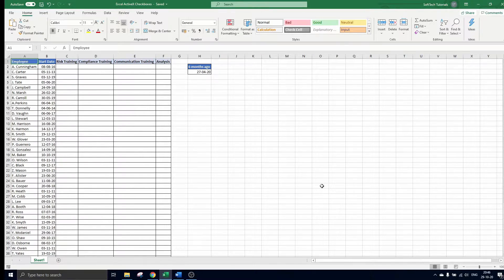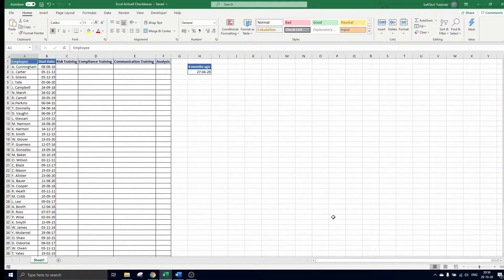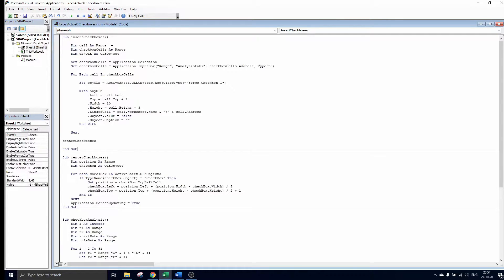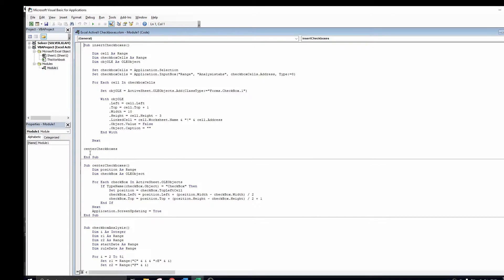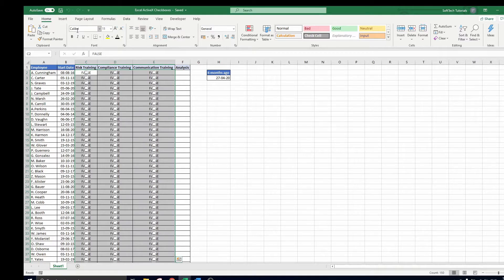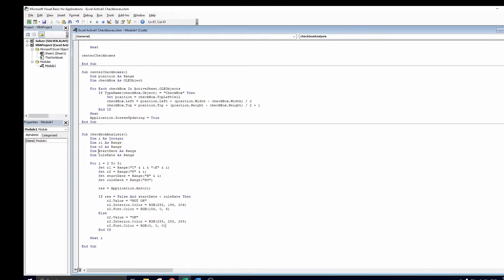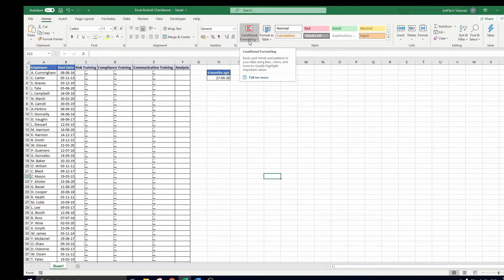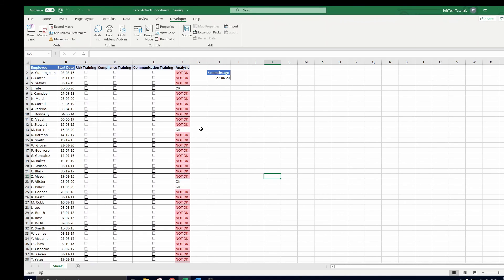Excel ActiveX Checkboxes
Introduction 0:00
developer tab 0:36
Insert Checkboxes 1:13
Center Checkboxes 2:54
Checkbox Analysis 3:37

Below you can find the VBA codes that we used in this Excel ActiveX checkboxes tutorial:

Insert Checkboxes Code:

Sub insertCheckboxes()

    Dim checkboxCells As Range
    Dim objOLE As OLEObject

    Set checkboxCells = Application.Selection
    Set checkboxCells = Application.InputBox("Range", "Analysistabs", checkboxCells.Address, Type:=8)

    For Each cell In checkboxCells

        Set objOLE = ActiveSheet.OLEObjects.Add(ClassType:="Forms.CheckBox.1")

        With objOLE
            .Left = cell.Left
            .Top = cell.Top + 1
            .Width = 10
            .Height = cell.Height - 3
            .LinkedCell = cell.Worksheet.Name & "!" & cell.Address
            .Object.Value = False
            .Object.Caption = ""
        End With

    Next

centerCheckboxes

Sub centerCheckboxes()
    Dim position As Range
    Dim checkBox As OLEObject

    For Each checkBox In ActiveSheet.OLEObjects
        If TypeName(checkBox.Object) = "CheckBox" Then
            Set position = checkBox.TopLeftCell
            checkBox.Left = position.Left + (position.Width - checkBox.Width) / 2
            checkBox.Top = position.Top + (position.Height - checkBox.Height) / 2 + 1
        End If
    Next
    Application.ScreenUpdating = True
End Sub

Sub checkboxAnalysis()
    Dim i As Integer
    Dim r1 As Range
    Dim r2 As Range
    Dim startDate As Range
    Dim ruleDate As Range

        Set r1 = Range("C" & i & ":E" & i)
        Set r2 = Range("F" & i)
        Set startDate = Range("B" & i)
        Set ruleDate = Range("H3")

        res = Application.And(r1)

        If res = False And startDate &lt ruleDate Then
            r2.Value = "NOT OK"
            r2.Interior.Color = RGB(255, 199, 206)
            r2.Font.Color = RGB(156, 0, 6)
        Else
            r2.Value = "OK"
            r2.Interior.Color = RGB(255, 255, 255)
            r2.Font.Color = RGB(0, 0, 0)
        End If

    Next i

This concludes our tutorial on how to create multiple checkboxes in Excel with ActiveX.